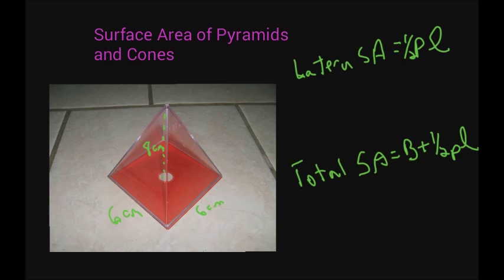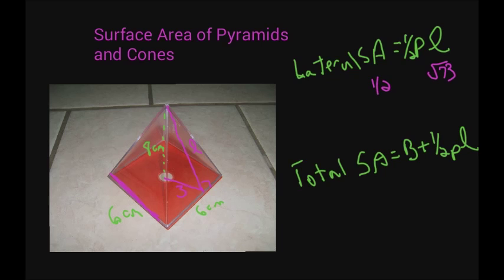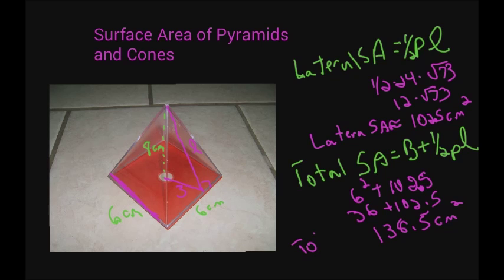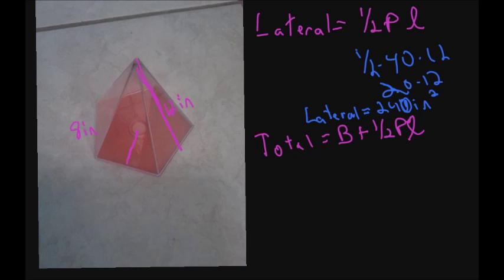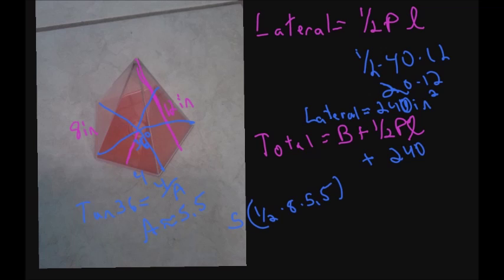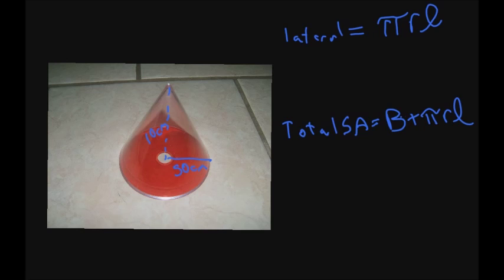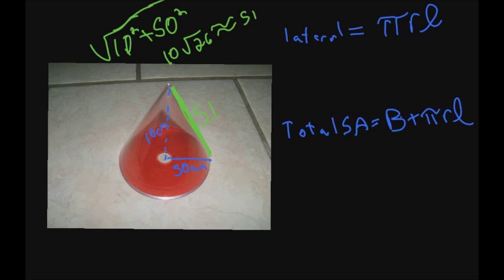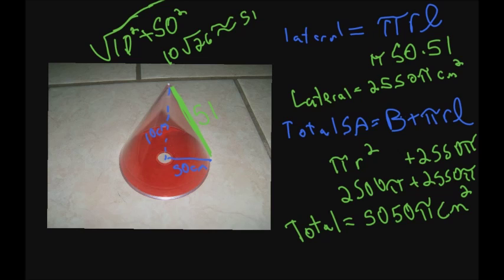Surface Area of Pyramids and Cones